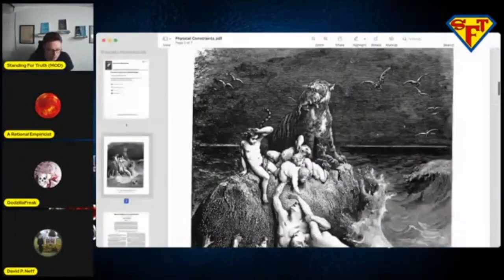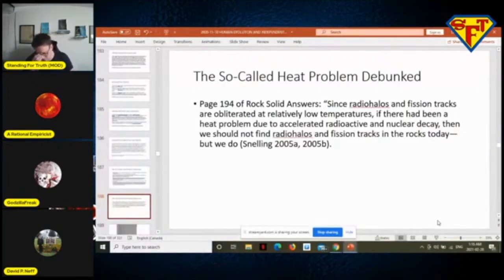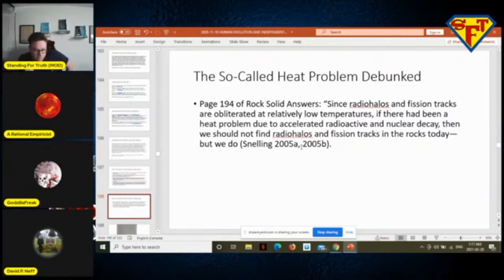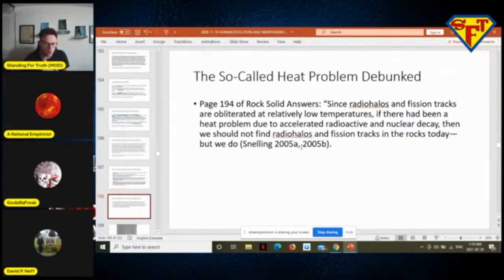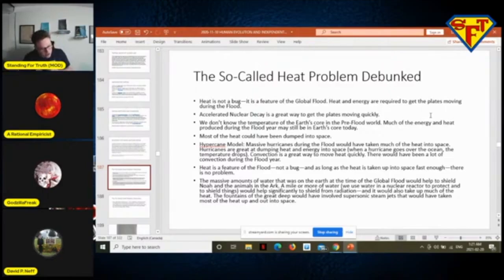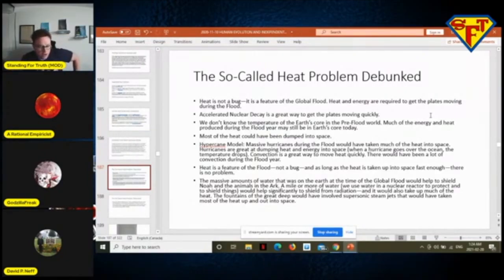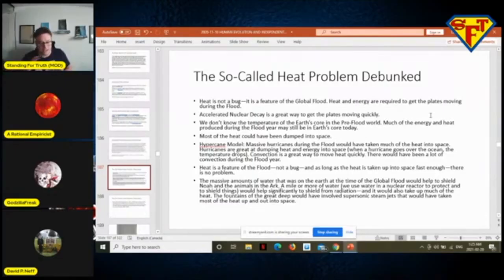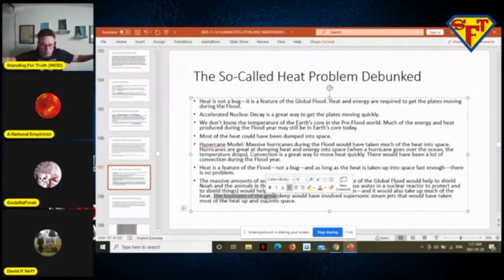DISCUSSION: The Genesis Flood - Are there Solutions to the Heat Problem? || SFT vs. David Neff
Creationist Standing For Truth and Evolutionist David Neff have a discussion on Noah's worldwide flood and the heat argument.

Our goal is to one day do full time ministry. Your amazing generosity, support, and donations has made us closer than ever to this dream! God bless.

Glad you found our channel! We believe that the Bible is true and can be put to the test for validity. We obviously know that the Bible has parables, allegories, poems, laws, short stories, genealogy, proverbs, sermons, prayers, prophecy, proverbial text, epistles, etc. But most importantly History. What we do is test the history with science and let the evidence show itself. We discovered that the evidence is in favor of Creation which just so happens to falsify evolution theory. This is why they know we are a threat and must remove Creation science from the education system at any cost.
As Young Earth Creationists we believe God created only 2 human beings at creation. We also believe Genesis where it says God created all the animals in groups, and our definition of relation actually starts in genesis, that of “organisms that descend from the same ancestral gene pool.” The most popular definition today actually is in reference to the Biblical Flood of Noah’s definition, this is because of Frank Lewis Marsh who coined the term baramin who used the Noah's Ark definition to define a kind, in which he stated “that the ability to hybridize and create viable offspring was a sufficient condition for being members of the same baramin.” But this is After the flood, making sure that Noah brought species that could reproduce with one another, it's not the original definition which has thrown everyone off to this day.

We believe as things speciate they lose allele variety and inherit more mutations. This shows us clear limitations with evolution, and shows that ancestrally that things were superior than today.
Dollo's law of irreversibility also shows us that evolution cannot go in reverse, so when they lose this genetic information after speciation, they can never regain it. This is why all horses today are now homozygous and horses in the past were heterozygous. They cannot return to their once superior state allowing for more diversity.

Evolution falsifies itself constantly but because they cannot allow the theory to die, they just rename and rehash it to the public as though everything is fine without anyone even noticing. A few examples;
*Darwinian Gradualism becomes punctuated equilibrium when they need it too and Darwin's slow natural processes which do not make leaps, was found to make huge leaps and renamed Saltationism. (complete contradiction).
*Ernst Mayr predicted that because evolution must be true, living organisms shouldn't share any genetic similarities because deep time would have separated them far too much. Then it was found they share many! So his predictions were removed and now it's used as one of the best pieces of evidence FOR evolution when it's actually a falsification of the theory.
*Dead Worthless Junk DNA became non-coding regulatory DNA. A clever rhetorical strategy they often use: Call it evolutionary junk at first; Then when functions are found, call it the "motor of evolution." Notice their rescued device every time is that they just ASSERT or ASSUME co-option.
*Mitochondrial clocks (Observed fast rates from trio method) became the slow phylogenetic assumption method because the clocks were falsifying the deep time theory.